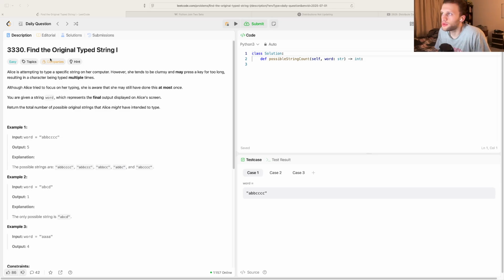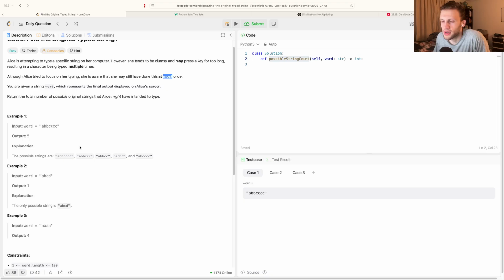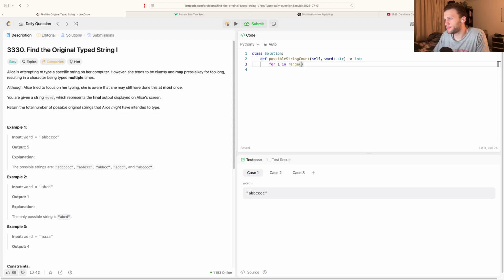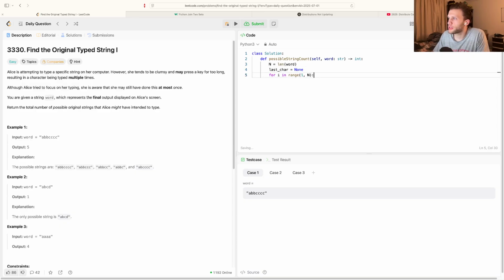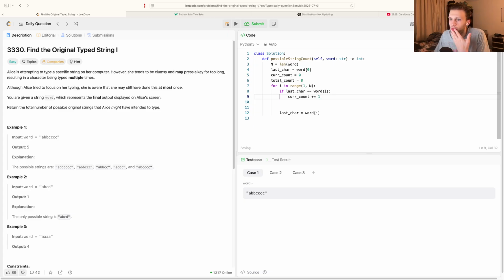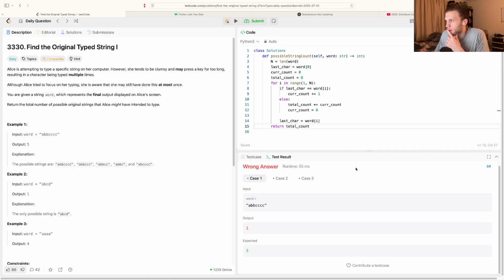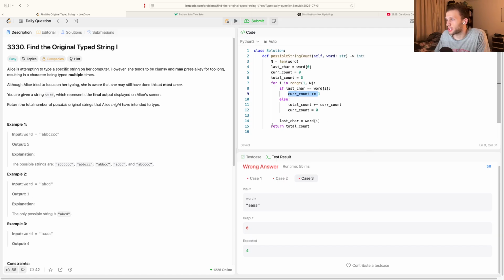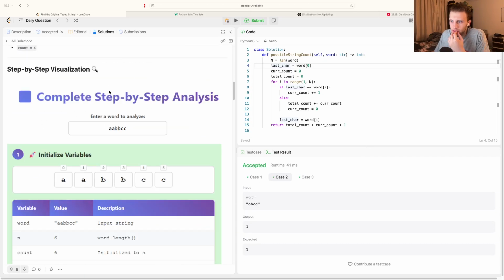Leetcode: 3330. Find the Original Typed String I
Date Recorded: June 30th 2025